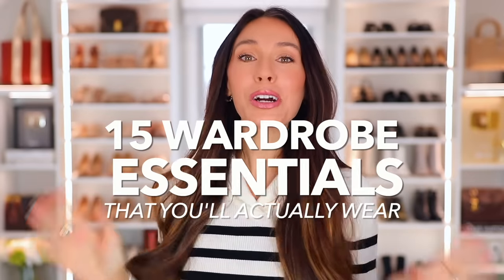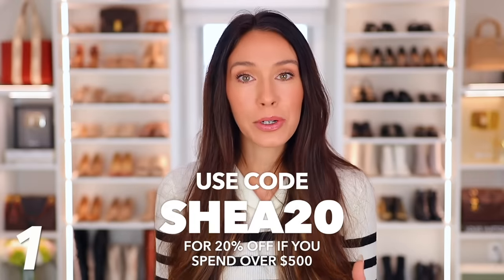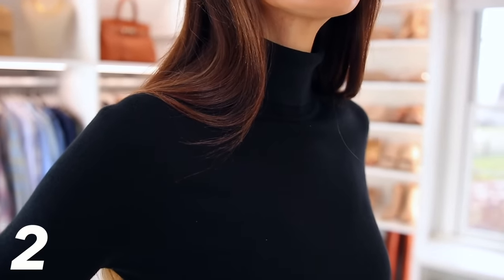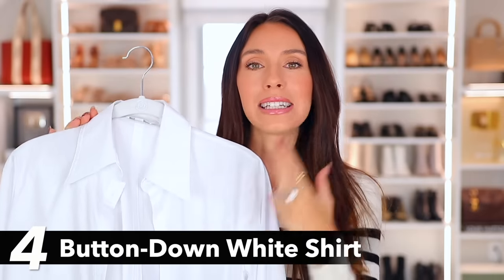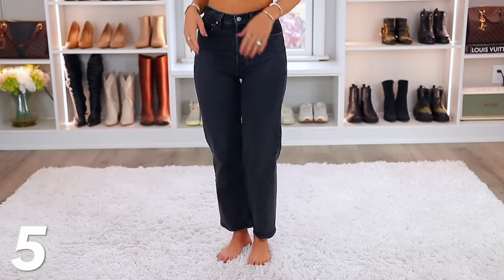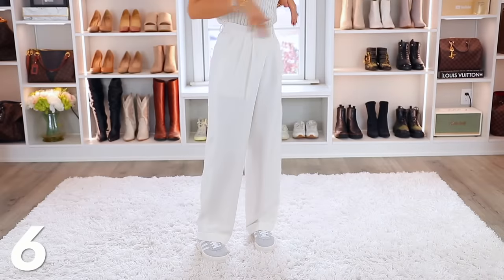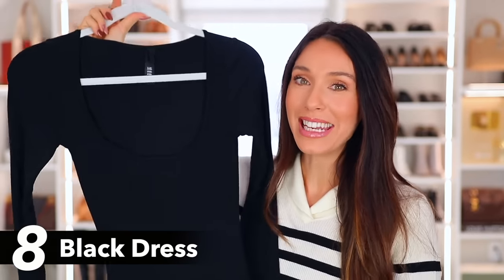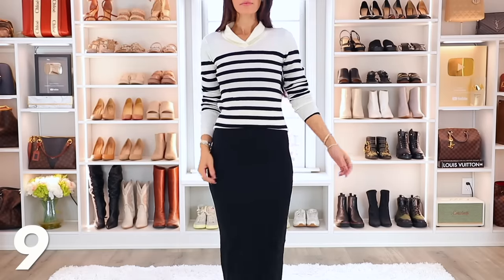15 *Wardrobe Essentials* You Actually NEED!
15 Wardrobe Essentials You Actually NEED!  Everything is linked here & in the comments!

1. LILYSILK Seamless One-size Silk Bra
2. LILYSILK Black Turtleneck (S)
3. LILYSILK Tailored Silk Blouse (US 2)
4. Banana Republic White Button-Down Shirt (XS)
5. Classic Levi Ribcage Jeans (25)
6. LILYSILK White Silk Trousers (US 2)
7. Faux Leather Pencil Skirt (S)
8. SKIMS Black Dress (XS)
9. LILYSILK Striped Wool Sweater (S)
11. Ann Taylor Tweed Blazer (2)
12. LILYSILK Toffee Cashmere Detachable Hoodie (S)